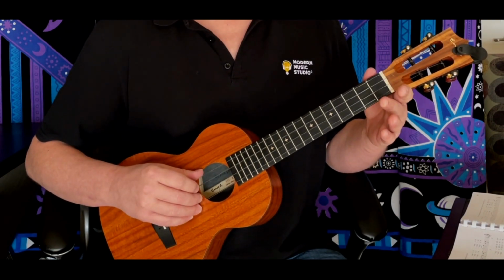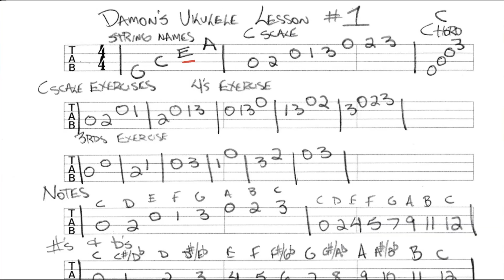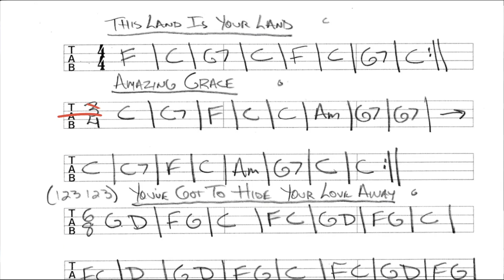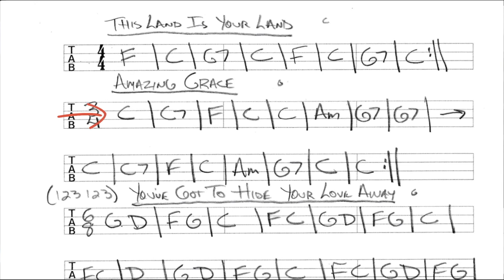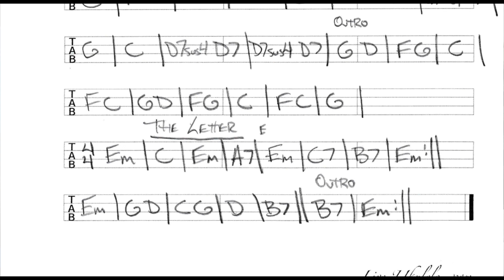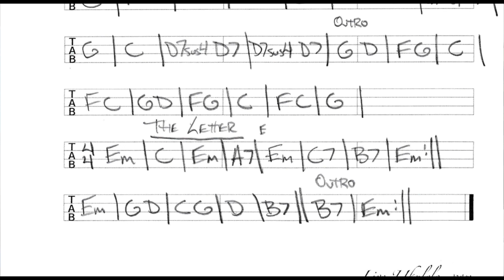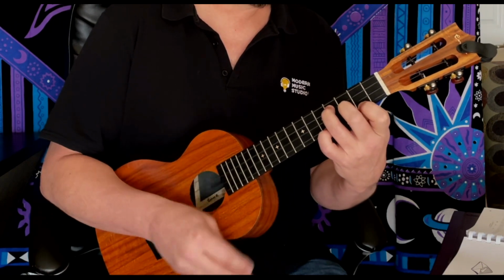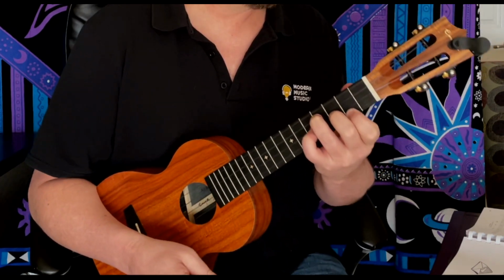Ukulele Lesson - Beginner to Intermediate - Basics, Chords, Songs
MMS Professor Damon Wood always has some great musical knowledge to share.  If it has strings he can make it talk.  Go from Absolute Beginner to Intermediate ukulele performer by studying with this video.

Get all the basic knowledge, technique, chords, and Songs to get you well on your way.